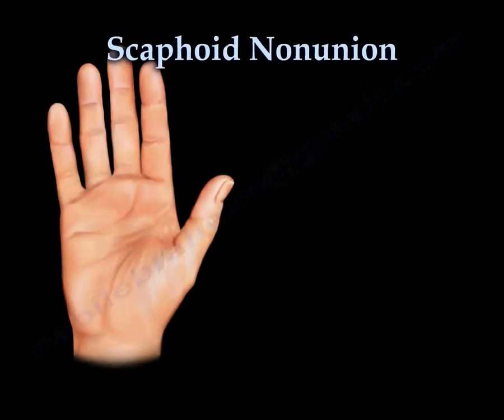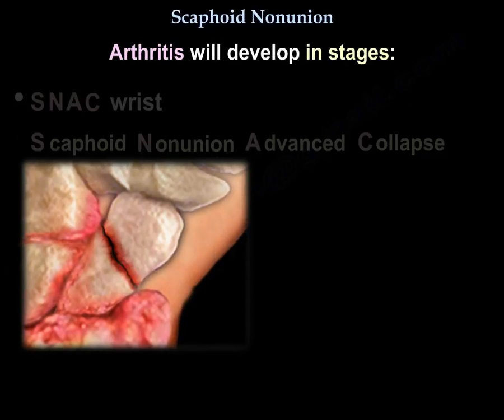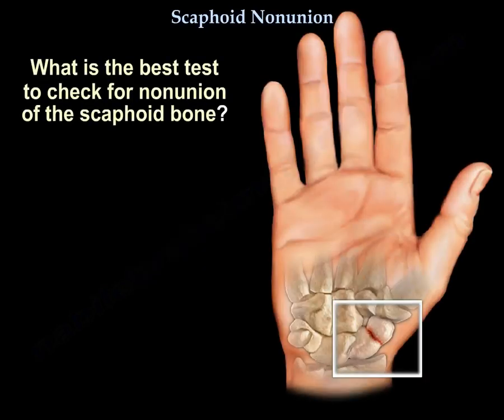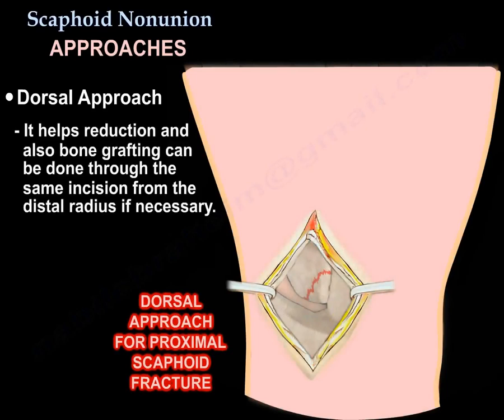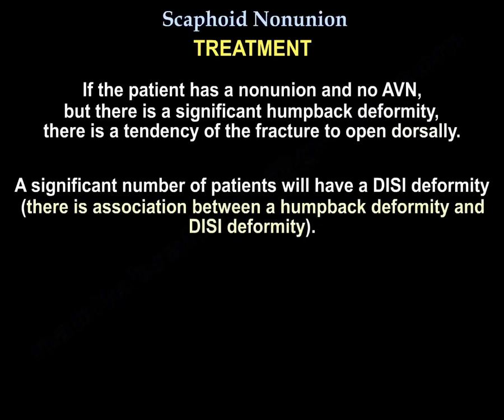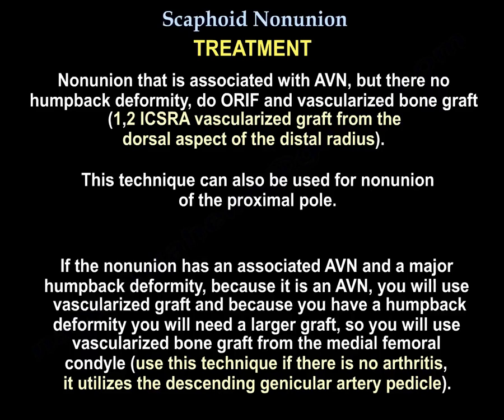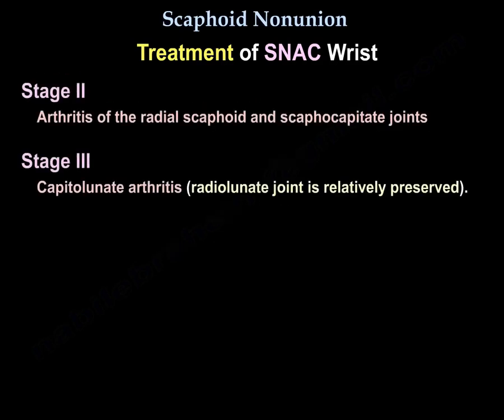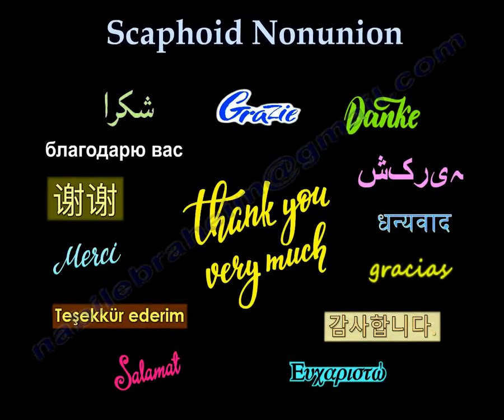Scaphoid Nonunion - Everything You Need To Know - Dr. Nabil Ebraheim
Dr. Ebraheim’s educational animated video describes nonunion of the scaphoid.